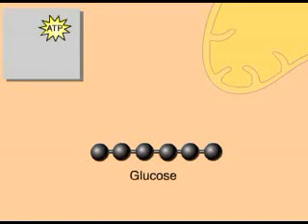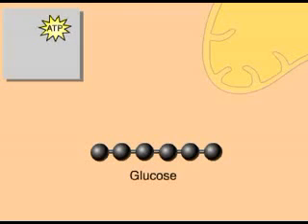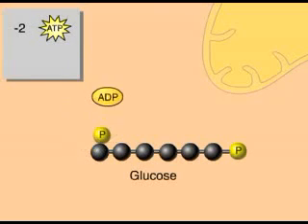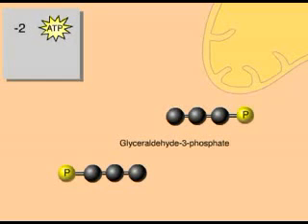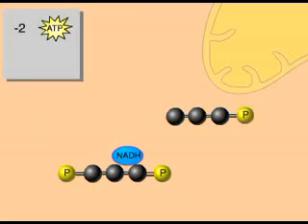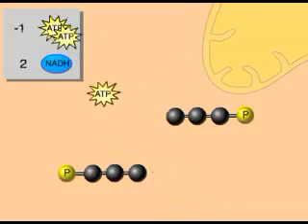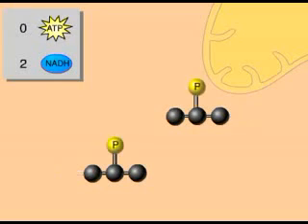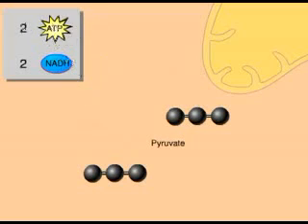Glycolysis Overview Animation for Cellular Respiration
cellular respiration
I. Energy flow & chemical cycling
a. Autotrophs -- producers
i. Solar energy à chemical energy
b. Heterotrophs -- consumers
i. Live off chemical energy
c. Photosynthesis:
i. Ingredients:
1. CO2 and H2O
ii. Products:
1. Glucose and O2

d. Cellular respiration
i. Plants & animals
ii. In mitochondria
iii. Waste products are ingredients for photosynthesis (& vice-versa)
II. Cellular respiration
a. Series of reactions that
i. Are oxidations
ii. Are also dehydrogenations
1. Lost electrons are accompanied by hydrogen ions (protons)
b. Therefore, what is actually lost is a hydrogen atom (1 electron, 1 proton)
c. Cells harvest energy by breaking bonds and shifting electrons from one molecule to another
i. Aerobic respiration - final electron acceptor is oxygen (O)
ii. Anaerobic respiration - final electron acceptor is inorganic molecule other than oxygen(N, etc)
iii. Fermentation - final electron acceptor is an organic molecule (analogous to ^, no O)(lipid)
d. Glucose = fuel
e. Many steps
f. 1 glucose may = 32 ATP! (usually 30 or so molecules)
g. Hydrogen transfer
h. Redox reaction ( KNOW THIS FORMULA on slide pic)
i. Glucose is oxidized
ii. Oxygen is reduced
III. ATP production
a. The goal of cellular respiration is to produce ATP
i. Energy is released from oxidation reaction in the form of electrons
ii. Electrons are shuttled by electron carriers (e.g. NAD+) to an electron transport chain
iii. Electron energy is converted to ATP
IV. How cells make ATP
a. Cells catabolize organic molecules and produce ATP in two ways:
i. Substrate-level phosphorylation (transferring phosphate group from a substrate)(see slide)
ii. Aerobic respiration
V. 4 stages of cellular respiration
a. Glycolysis
i. Glucose à 2 pyruvate (~half glucoses)
ii. 2 ATP
iii. 2 NADH (electron carrier)
b. Pyruvate oxidation
i. 2 NADH
c. Krebs cycle (aka citric acid cycle)
i. 2 ATP
ii. 6 NADH
iii. 2 FADH2
d. Electron transport chain
VI. Stage 1: glycolysis
a. Enzymes found in cytosol
b. Priming reactions
i. 2 molecules of ATP invested
ii. Glucose is phosphorylated twice
c. Cleavage reactions
i. One 6-carbon glucose broken into two 3-carbon sugar molecules
d. Energy-harvesting reactions
i. 3-carbon sugars à pyruvate
ii. 4 ATP molecules produced directly (2 net ATP)
iii. Electrons transferred to 2 NADH
VII. Transporting electrons
a. Electron path from glucose to oxygen
b. Electron acceptors
i. Nicotinamide adenine dinucleotide = NAD+
1. NAD+ + 2H+ + 2e- à NADH + H+
ii. Flavin adenine dinucleotide = FAD(only used in Krebs)
1. FAD + 2H+ + 2e- à FADH2
c. Electron transport chain
i. Stepwise transfer of electrons from one protein to another
1. Releases small amounts of energy with each transfer
VIII. Recycling NADH
a. As long as food molecules are available to be converted into glucose, a cell can produce ATP
i. Continual ATP production results in accumulation of NADH and NAD+ depletion
1. NADH must be recycled into NAD+
a. With oxygen
i. Aerobic respiration
b. Without oxygen
i. Anaerobic respiration
ii. Fermentation
IX. Pyruvate oxidation (see slide pic)
a. For each pyruvate molecule
i. NAD+ reduced to NADH
ii. Pyruvate converted to acetic acid(loss of CO2)
1. Acetyl Coenzyme A (Acetyl CoA)
a. coenzyme A 'escorts' acetic acid into krebs
X. Running totals so far... (SEE SLIDE)
a. Stage 3: Krebs cycle
b. Occurs in the mitochondria
c. Each acetyl CoA bonds to a 4-C "acceptor" molecule to form a 6-C product
d. 6-C molecule is
i. Oxidized (lose electron)
1. NADH
ii. Decarboxylated (loss CO2)
1. CO2
e. 5-C molecule is oxidized & decarboxylated again
i. NADH & CO2
f. Some energy used to transfer a phosphate group to an ADP molecule to form ATP directly
g. 4-C molecule is oxidized
i. NADH
ii. FADH2
h. 4-C molecule is recycled
XI. Running totals so far... (SEE SLIDE)
XII. Harvesting energy
a. Series of redox reactions (the steps)
i. Release energy
ii. Repositioning electrons closer to oxygen atoms
XIII. Stage 4: electron transport chain
a. NADH & FADH2 transport electrons from food to transport chains
b. ETCs use this energy to pump H+ ions across mitochondrial membrane
c. O2 pulls those electrons down the chain, causing release of H+ ions
d. H+ ions flow into ATP synthase
i. Chemiosmosis
e. Each pair of electrons brought by NADH
i. ~2.5 ATP
f. Each pair of electrons brought by FADH2
i. ~1.5 ATP